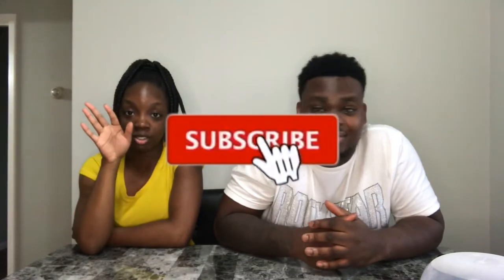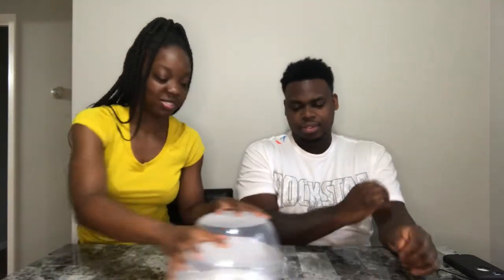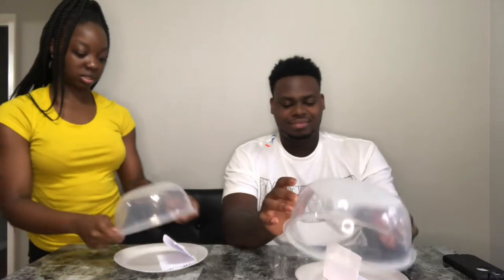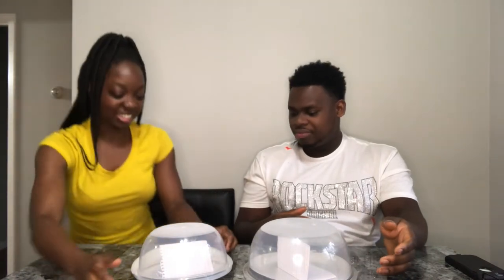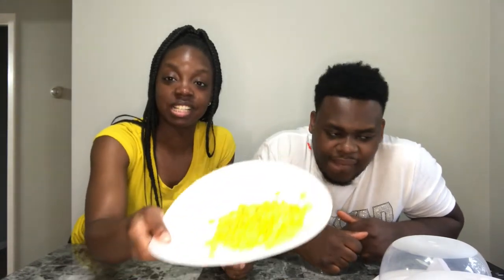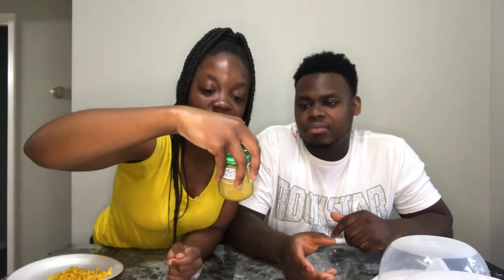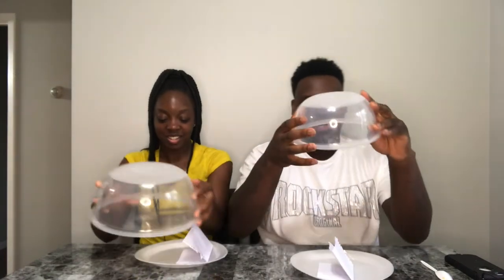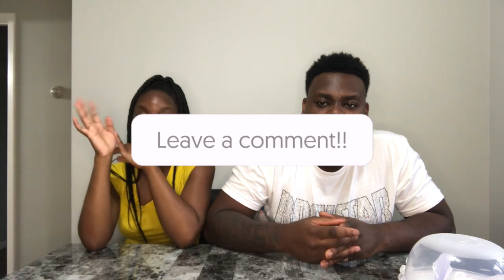BABY FOOD VS HUMAN FOOD CHALLENGE